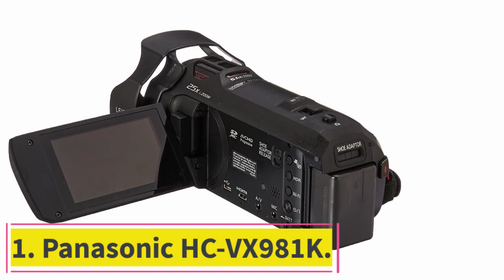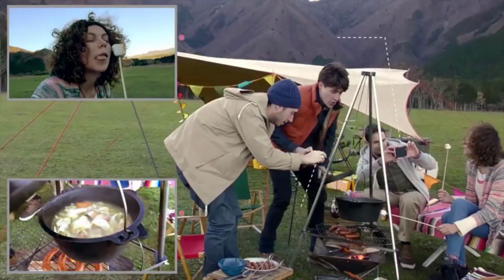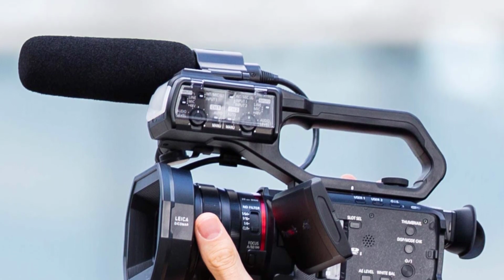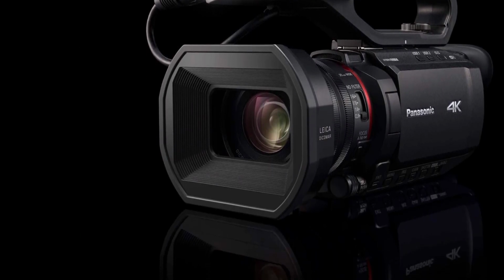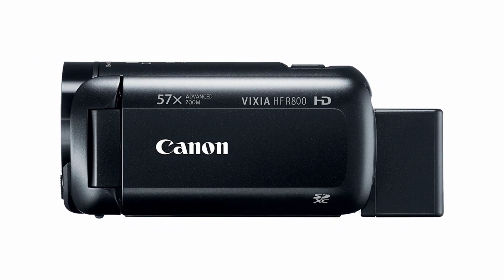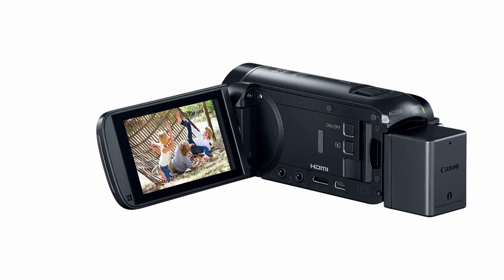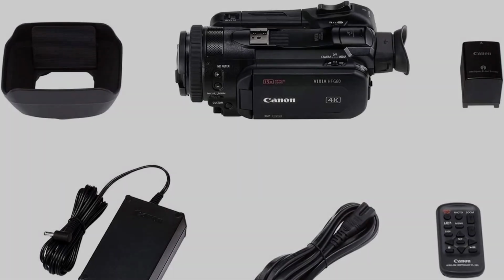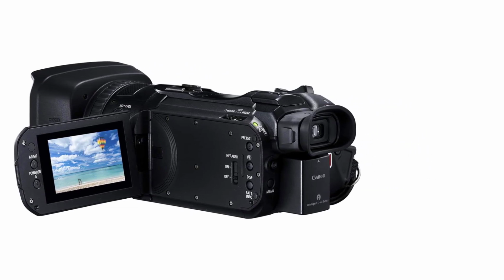✅Best Camcorders For Podcasting In 2023-Top 4 Camcorder(Ranked & Reviewed)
1. Panasonic HC-VX981K.

2. Panasonic X2000.

3. Canon VIXIA HF R800.

 4. Canon VIXIA HF G60.

Hey guys in this video we are going to be checking out the Best Camcorders. You Can Buy Right Now. We made This List Based On Our Personal Opinion and hours of research & we have listed them based on the type of features and Price. We have Included options for every type of user so whether you are looking for the best budget.

Are camcorders good for podcasting?
What video do podcasters use?
What resolution is best for video podcast?
Do I need 4K for a podcast?
Is GoPro good for podcasting?
How do I get the best quality sound for a podcast?
How do I make my podcast look professional?
What is ideal podcast volume?
What is the best dB level for podcast?
Do you need to master a podcast?
What is a good number of listens for a podcast?
What is a good number of plays for a podcast?

      owners.